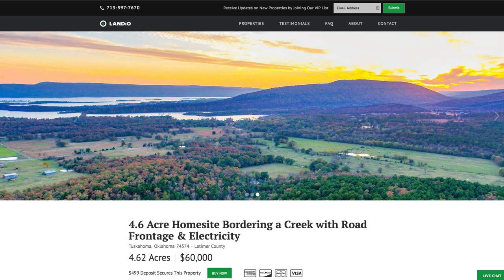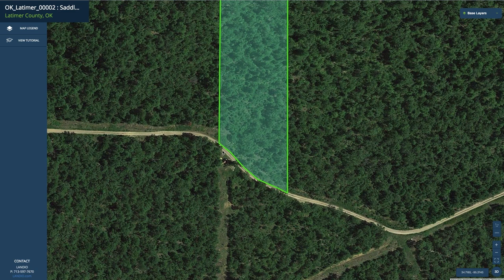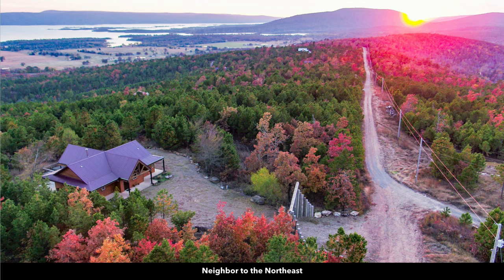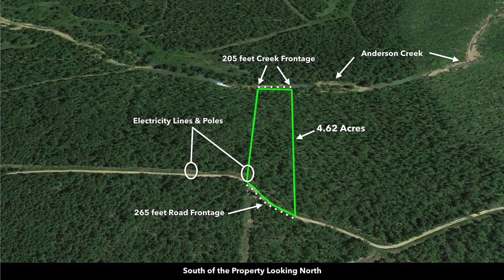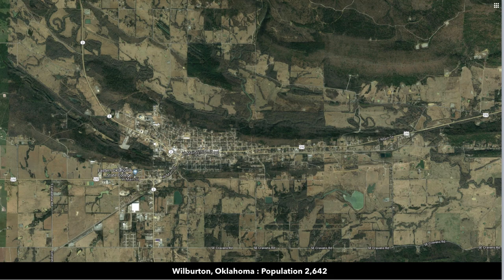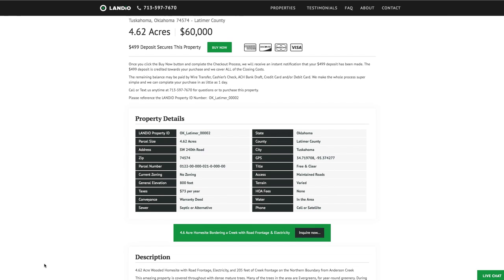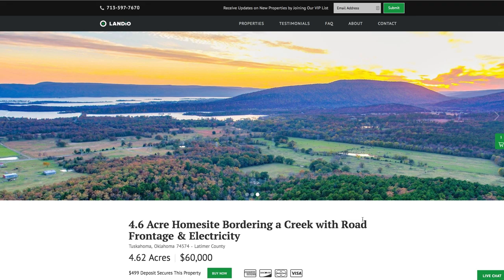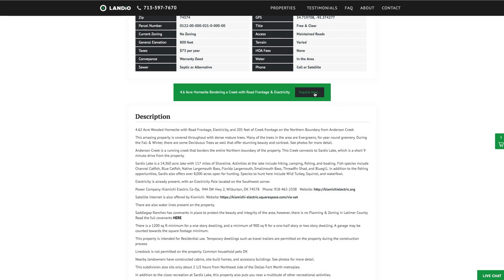SOLD by LANDiO • Land in Oklahoma : 4.6 Acre Wooded Homesite with Creek & Utilities near Sardis Lake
4.62 Acre Wooded Homesite with Road Frontage, Electricity, and 205 feet of Creek frontage on the Northern Boundary from Anderson Creek.

Anderson Creek is a running creek that borders the entire Northern boundary of the property. This Creek connects to Sardis Lake, which is a short 9 minute drive from the property.

Sardis Lake is a 14,360 acre lake with 117 miles of Shoreline. Activities at the lake include hiking, camping, fishing, and boating. Fish species include Channel Catfish, Blue Catfish, Native Largemouth Bass, Florida Largemouth, Smallmouth Bass, Threadfin Shad, and Bluegill. In addition to the fishing opportunities, Sardis also offers over 8,000 acres open for hunting Deer, Wild Turkey, Squirrel and Waterfowl. Latimer county is not only known for Big Bucks and long bearded EasternTurkey but is also one of only four counties in Oklahoma that has a Black Bear season.

Electricity is already present, with an Electricity Pole located on the Southwest corner.

Satellite Internet is also offered by Kiamichi.

There are also water lines present near the property.

Saddlegap Ranches has covenants in place to protect the beauty and integrity of the area, however, there is no Planning & Zoning in Latimer County. View the covenants on the LANDiO Website.

There is a 1200 square foot minimum for a one-story dwelling, and a minimum of 900 square foot for a one-half story or two story dwelling. A garage may be counted towards the square footage minimum.

This property is intended for Residential use. Temporary dwellings such as travel trailers are permitted on the property during the construction process.

Livestock is not permitted on the property. Common household pets OK

Nearby landowners have constructed cabins, site-built homes, and accessory buildings. See photos for more detail.

This subdivision also sits only about 2 1/2 hours from Northeast side of the Dallas-Fort Worth metroplex.

In addition to the close recreation at Sardis Lake, this property also puts you near a multitude of other recreational activities.

Within 45 minutes from the property, there are three different State Parks and four lakes, with much more just beyond an hour away.

LANDiO Property ID Number: OK_Latimer_00002

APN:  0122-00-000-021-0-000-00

Legal Description:  LOT 21 SADDLEGAP 4.62A 690/ 359-1

Conveyance:  Warranty Deed

9 minutes to Sardis Lake

14 minutes to Nanih Waiyah Lake

19 minutes to Clayton, OK : Population 1,000

23 minutes to Clayton Lake State Park

25 minutes to Talihina, OK : Population 1,083

33 minutes to Wilburton, OK : Population 2,642

35 minutes to Talimena State Park

37 minutes Bolen Hollow State Public Hunting Area/Gary Sherrer Wildlife Management Area

39 minutes to Robbers Cave State Park

52 minutes to McAlester, OK : Population 18,044

52 minutes to Wildlife Heritage Museum

1 hour 3 minutes to Lake Wister State Park

1 hour 11 minutes to McGee Creek State Park

1 hour 20 minutes to San Bois Mountains

1 hour 26 minutes to Mowdy Ranch Mustangs

2 hours 7 minutes to Ouachita National Forest

2 hours 25 minutes to Tulsa, Oklahoma : Population 401,800

2 hours 25 minutes to McCurtain County Game Reserve/Wilderness Area

2 hours 33 minutes to Turner Falls

2 hours 49 minutes to Oklahoma City, OK : Population 643,648

3 hours to the Plano / Dallas / Fort Worth area of Texas